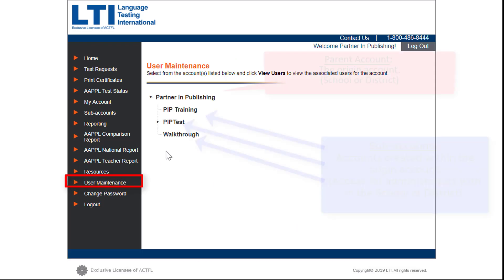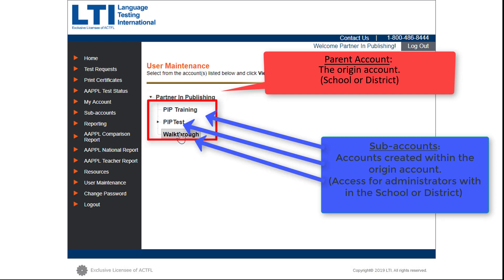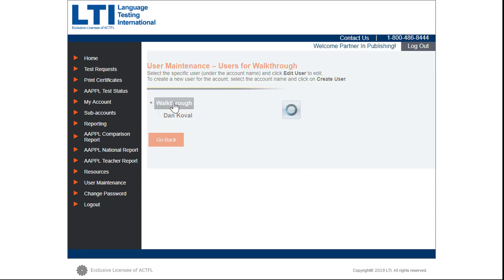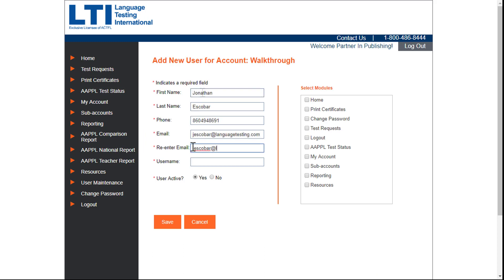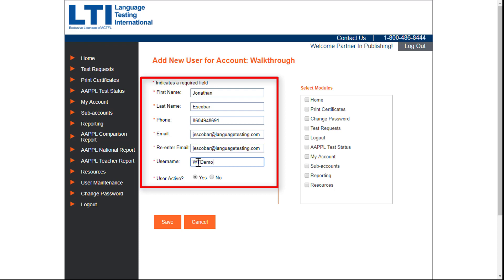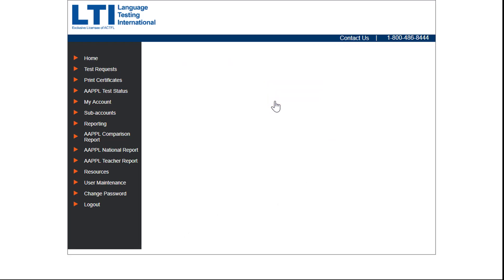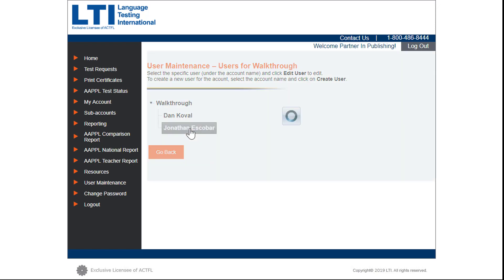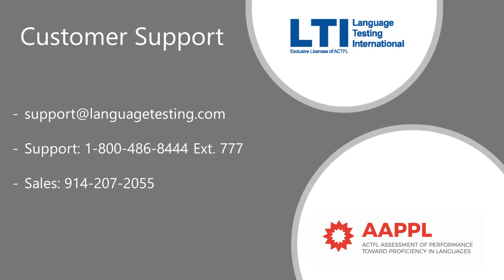AAPPL - Create, edit users or make a user Active-Inactive from your Client Site Account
In this video, you will learn how to navigate the User Maintenance tab on your the Client Site account and how to create, edit or make a user active or inactive from there.